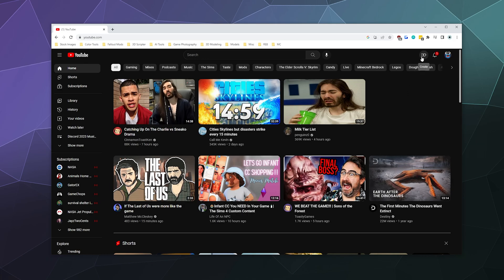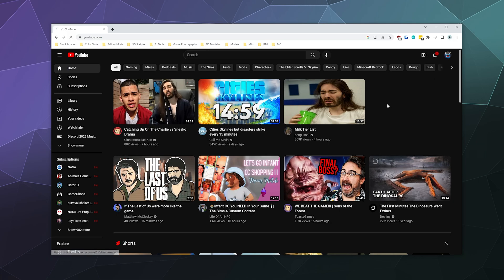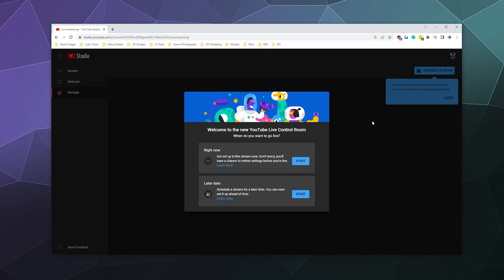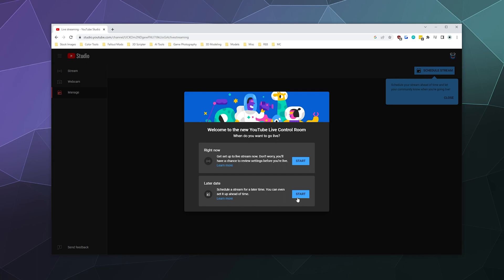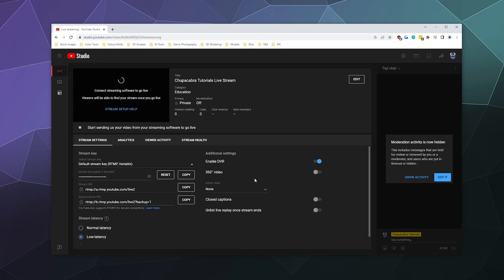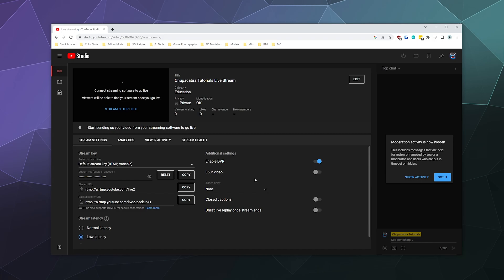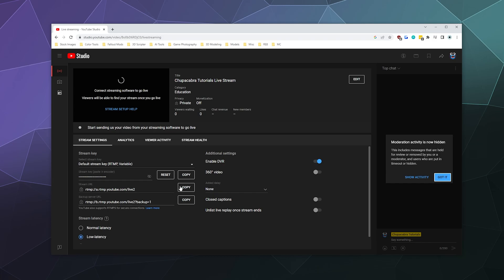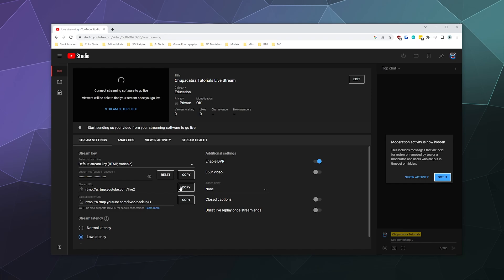Youtube 2023 Stream Key Location Guide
Where to find your Youtube Stream Key (Updated for 2023) so you can start streaming on Youtube. Just navigate to your "Go Live" dashboard and your stream key, along with the youtube streaming ingest server address are both right next to each other on the main page.